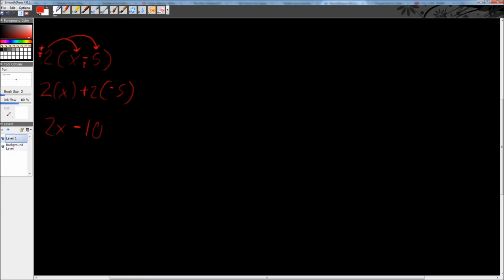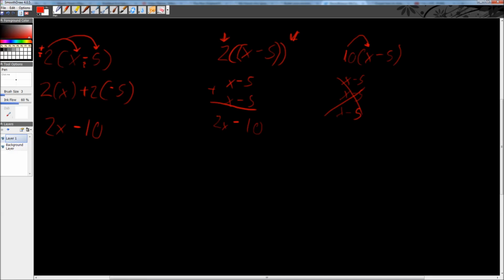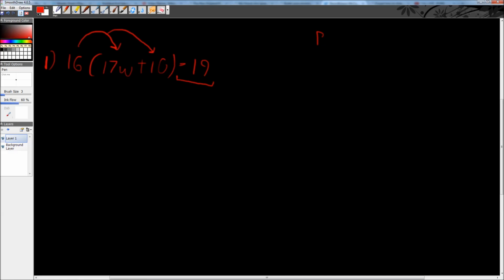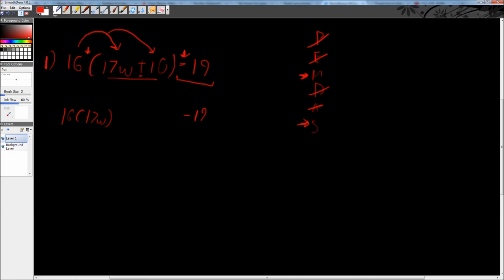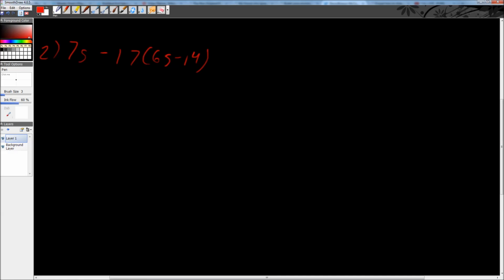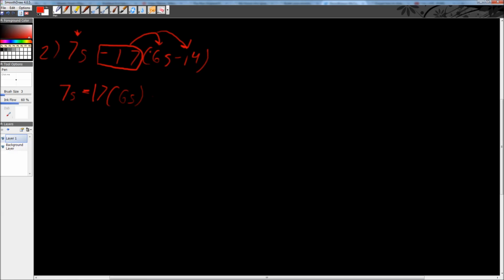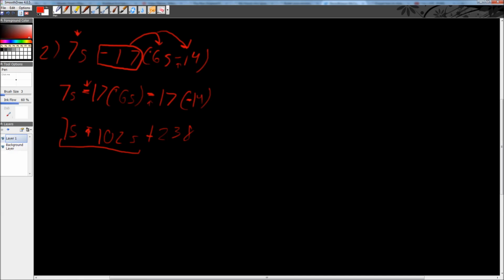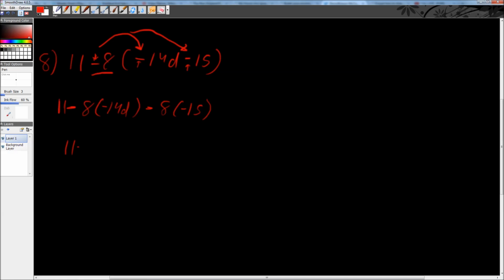Simplifying Algebraic Expressions (Distributive Property)